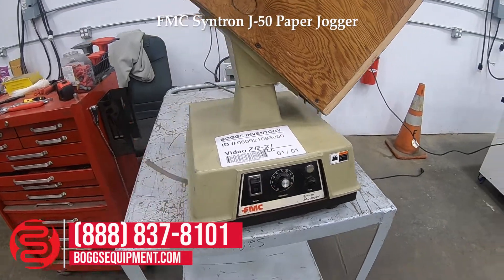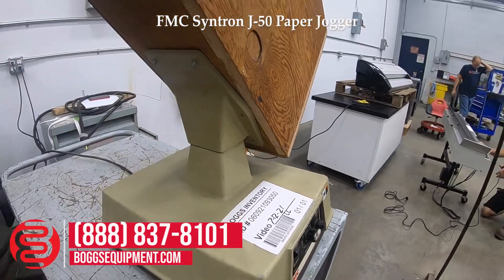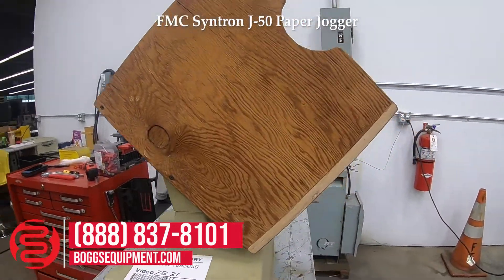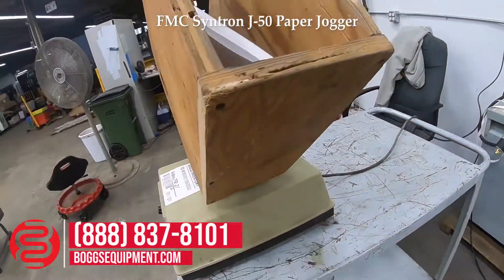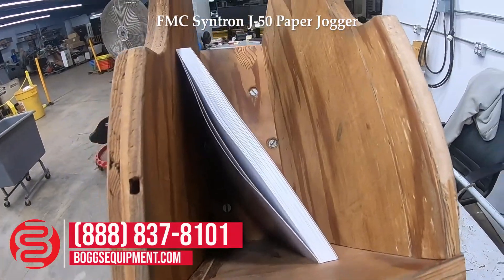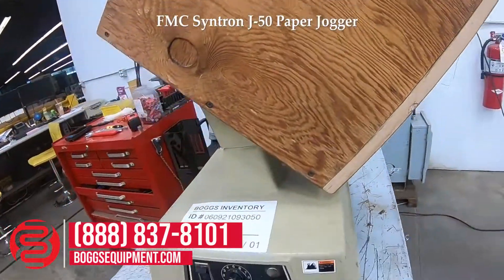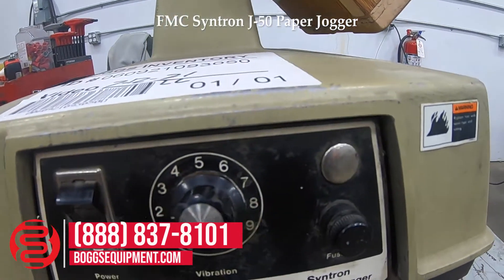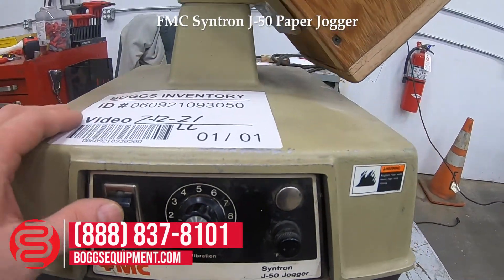FMC Syntron J-50 Paper Jogger